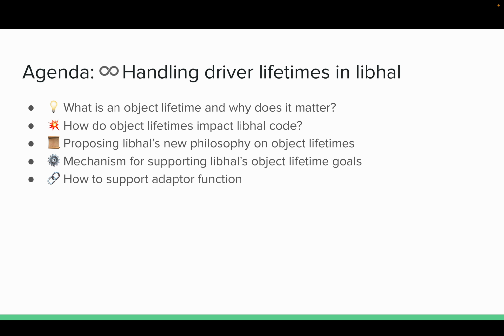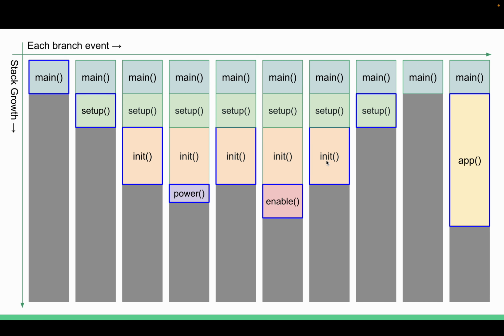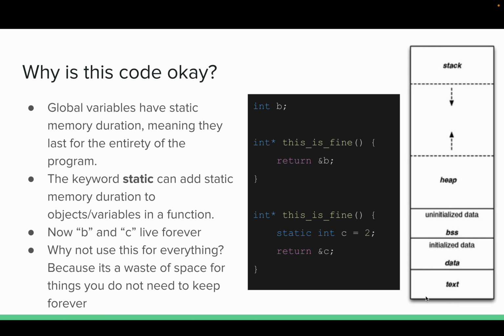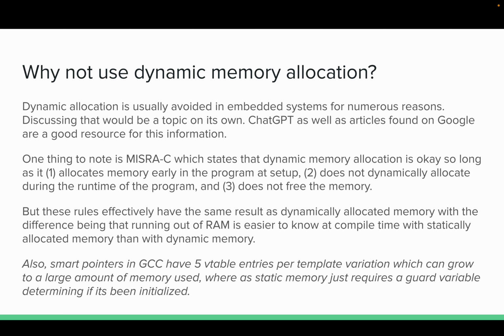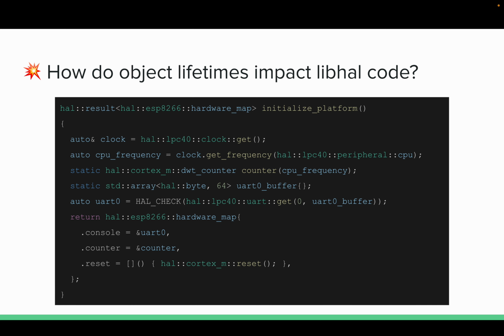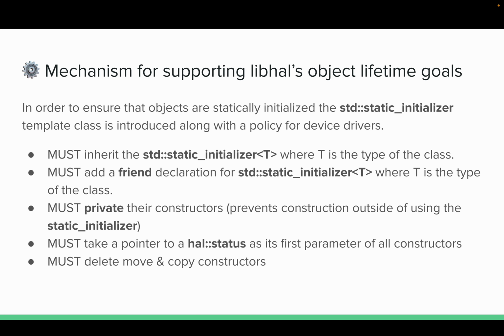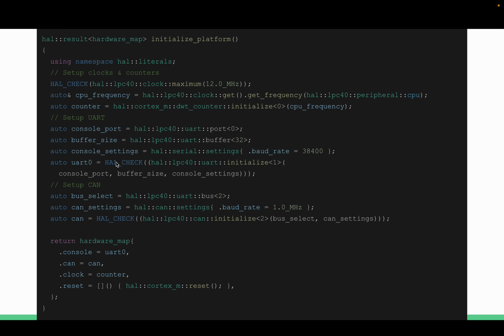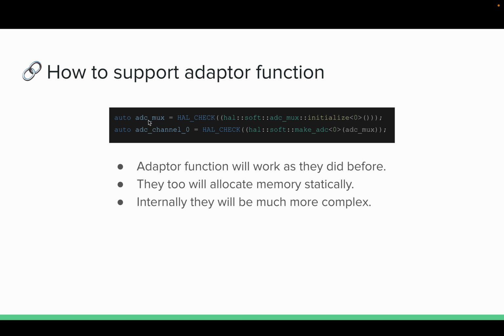libhal meeting #28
Sorry for the late post. Life got busy and I forgot to upload this 😅